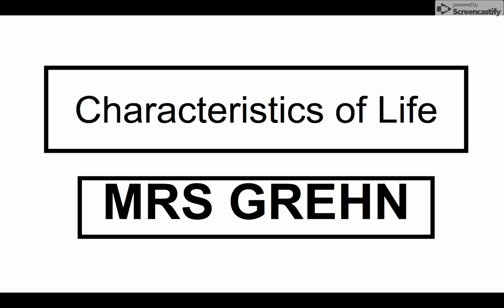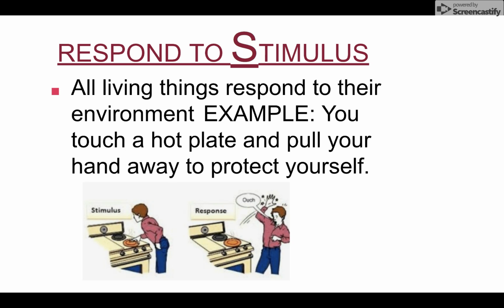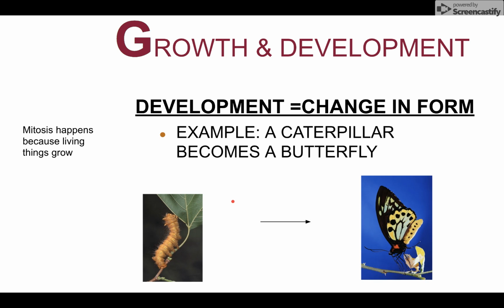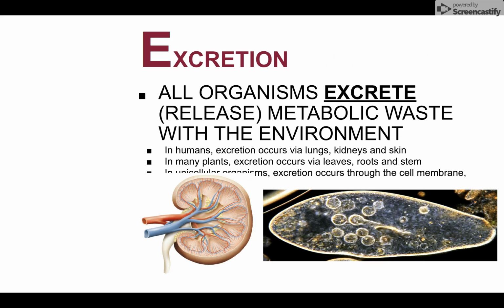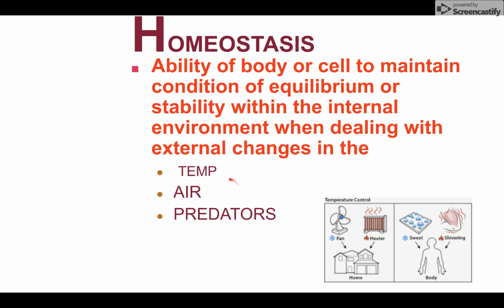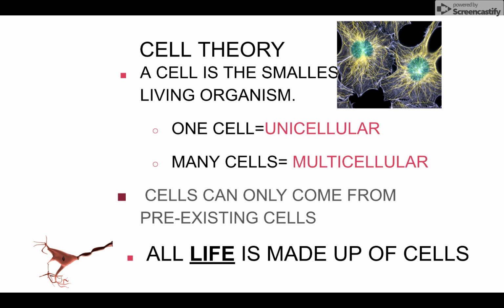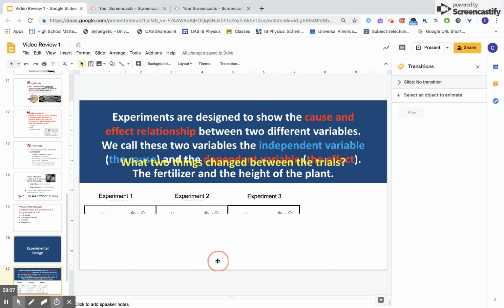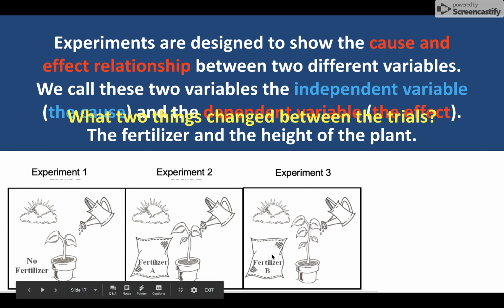Characteristics of Living Things, Cell Theory, Experimental Design